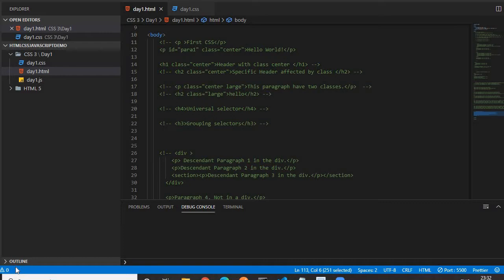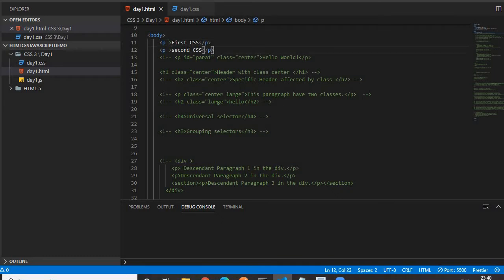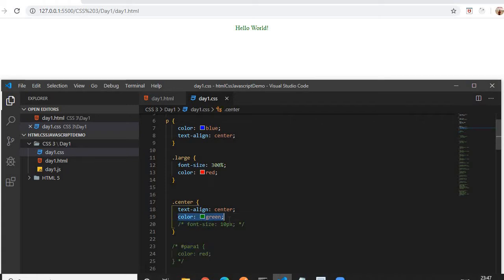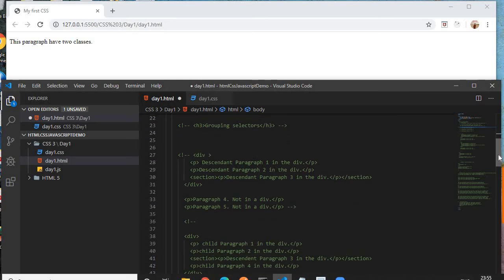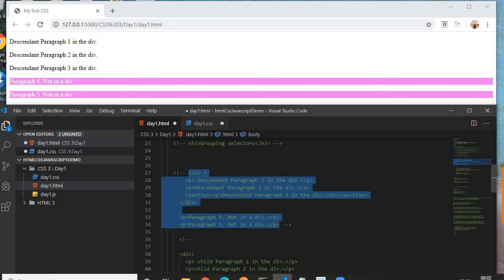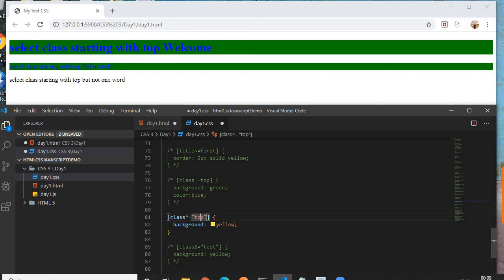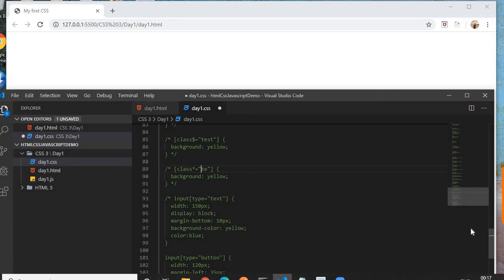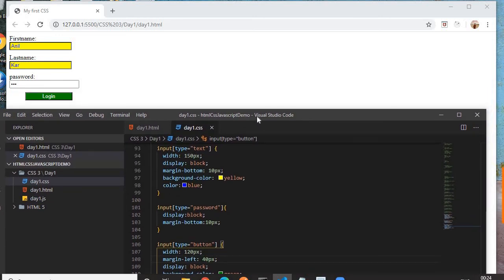Day-1 CSS3(Introduction,id,class,element,combinator and attribute selector)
I have discussed Introduction to CSS3 and different types of selectors such element,id,class,combinator and attribute selector.